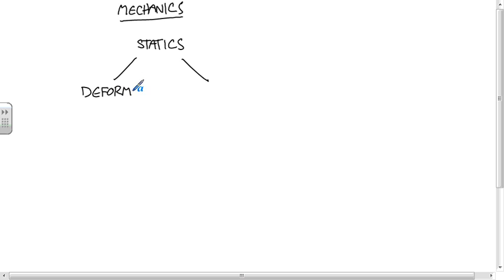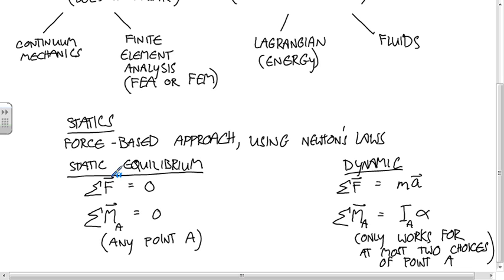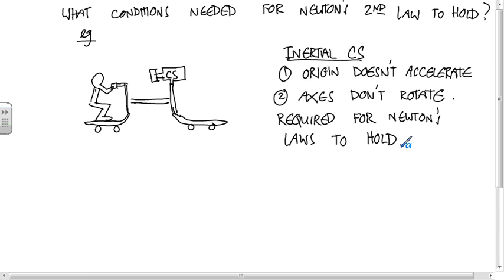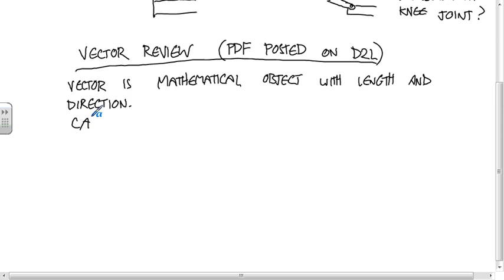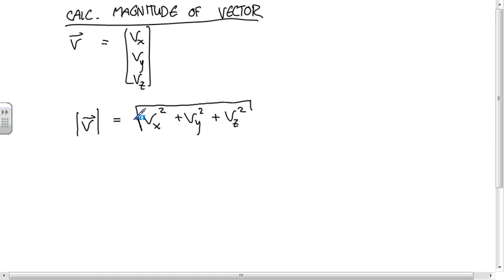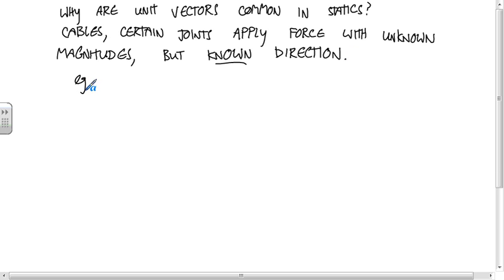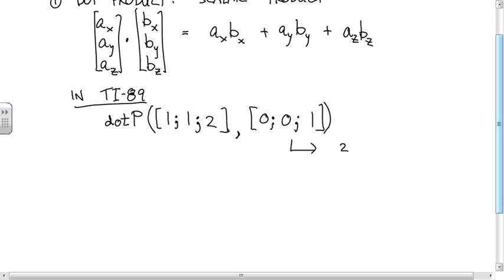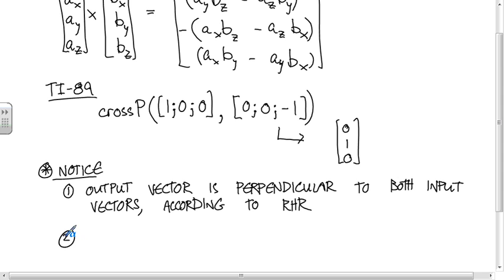Statics: Monday, 6/1/15, part 2